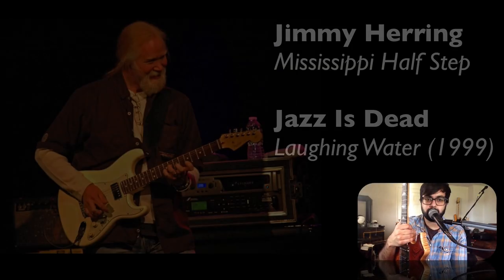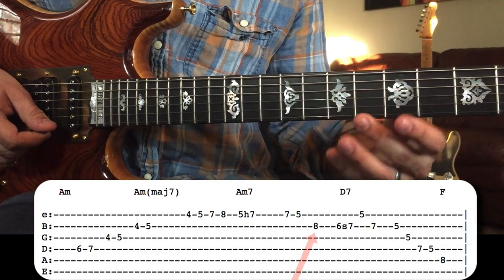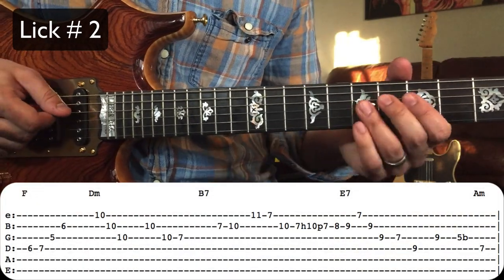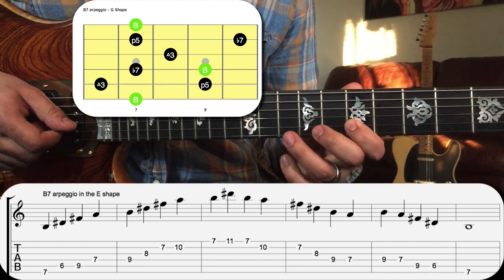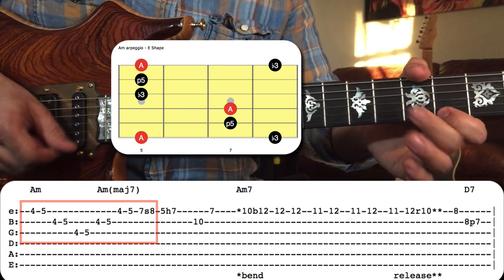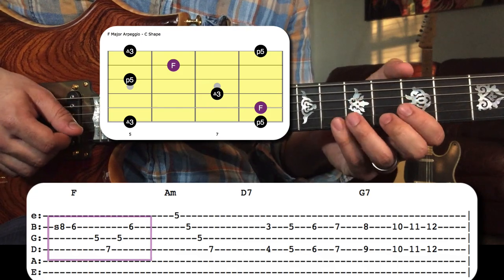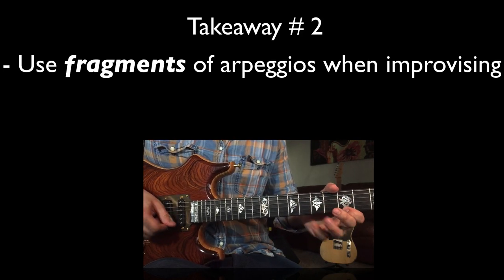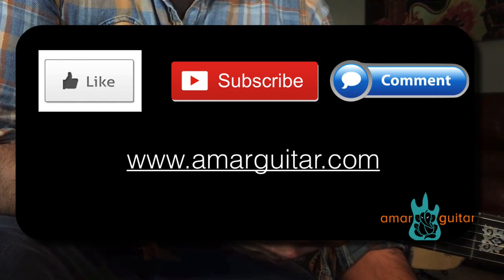Jimmy Herring Lesson - Mississippi Half Step Guitar solo with Jazz is Dead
Free tab In this lead guitar lesson, we're going to learn Jimmy Herring’s first solo from Mississippi Half Step Uptown Toodeloo, from the AMAZING Jazz is Dead record, Laughing Water.

You're going to learn:
- How to play this solo, which I've broken down into four licks.
- How to incorporate arpeggios into your playing, just like Jimmy expertly does in this solo.
- How to play the seven different arpeggio shapes that he uses here, and how you can use them in your own playing.

We’ll also discuss two major takeaways -

- The first one details a different (and easier) way to look at every dominant 7 chord you’ll ever see in your entire life.
- The second involves advice to solve the biggest mistake that I see beginners make when they try to incorporate arpeggios in their improvisation.

So grab your guitar, and lets dive in!

Performance Gear Used In This Video:

Lieber Custom Tiger Guitar
Two Rock Studio Pro Plus 35W Amp with
Celestion V-Type 70W Speaker
Pickboy Pos-A Grip Classic Jazz Tortoiseshell Pick
Planet Waves Custom Series Right Angle Guitar Cable

Recording Gear Used In This Video:

Focusrite Scarlett 2i4 USB Audio Interface
Sennheiser E609 Silver Super Cardioid Guitar Mic
AKG D8000M Dynamic Vocal Mic
LyxPro Balanced XLR Cable Premium Series
Audix CabGrabber Mic Clamp for Guitar Amps/Cabinets